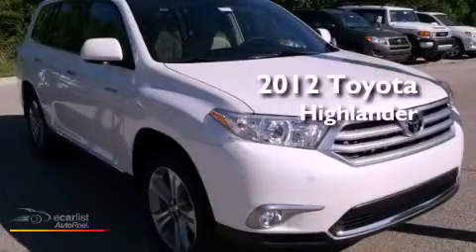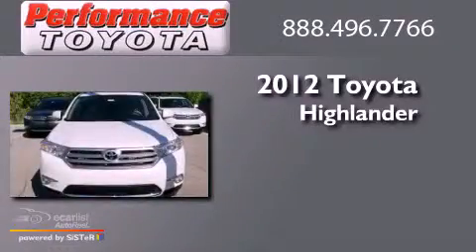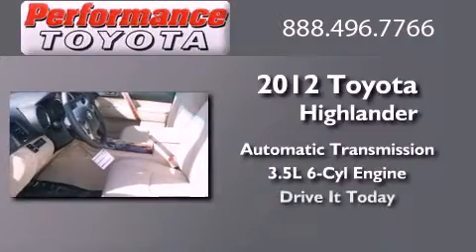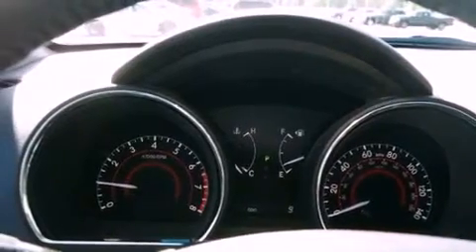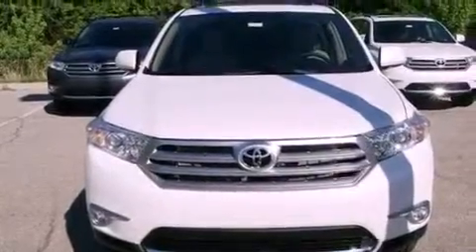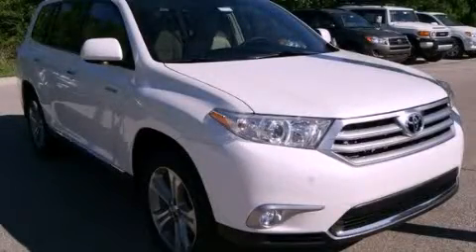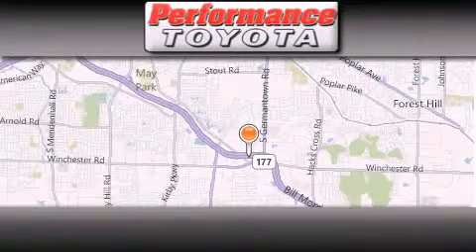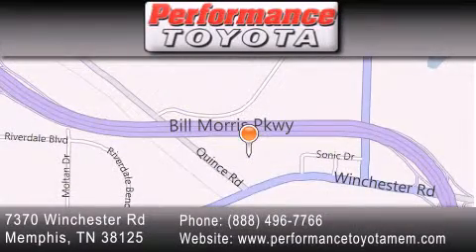2012 Toyota Highlander Little Rock TN